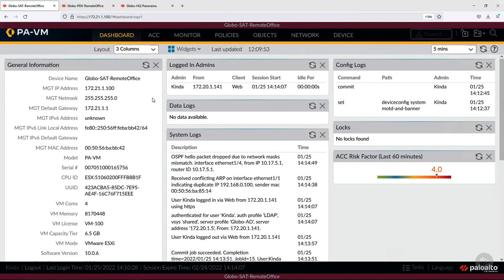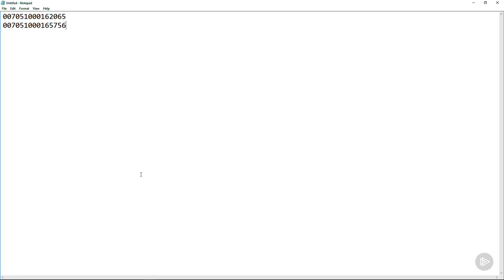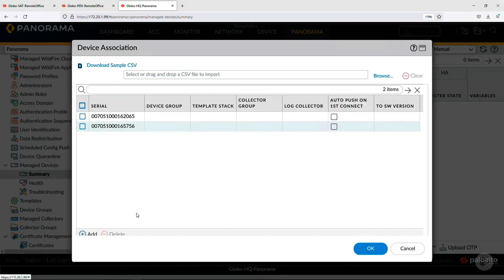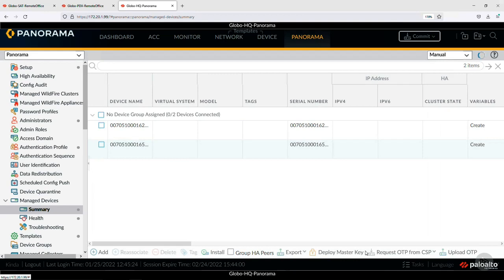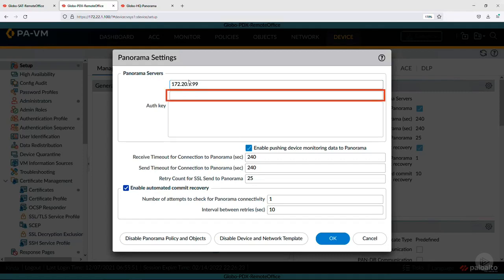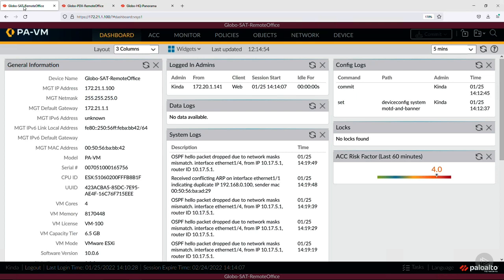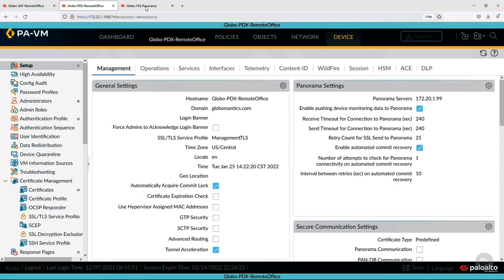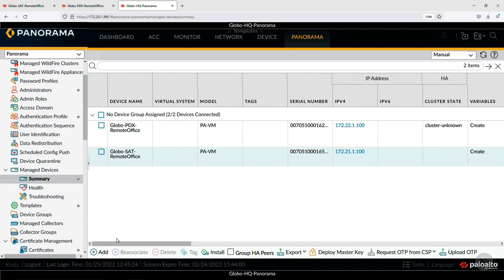15 Demo Add Firewalls to Templates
15  Demo Add Firewalls to Templates